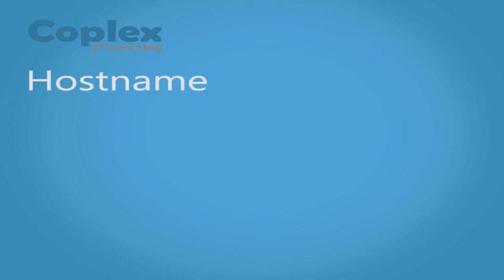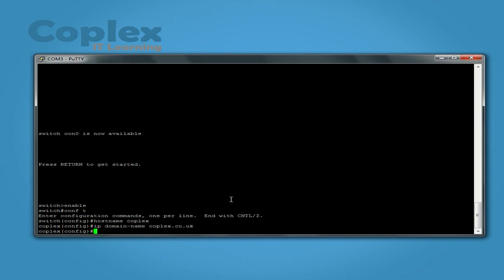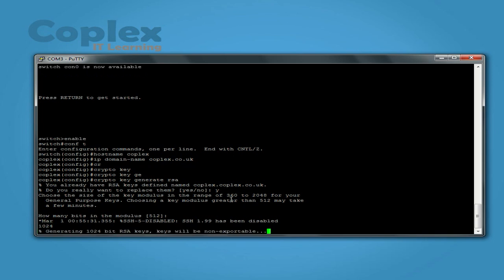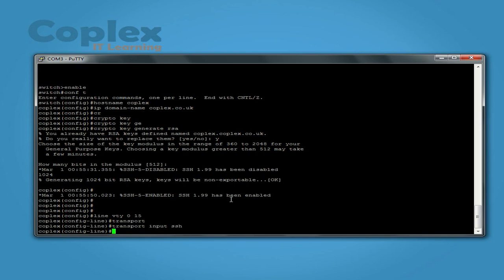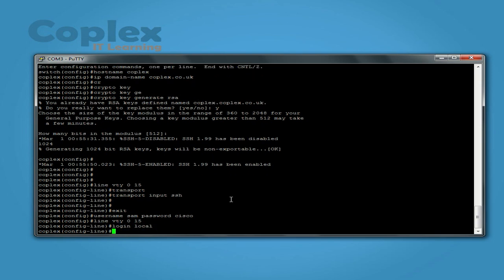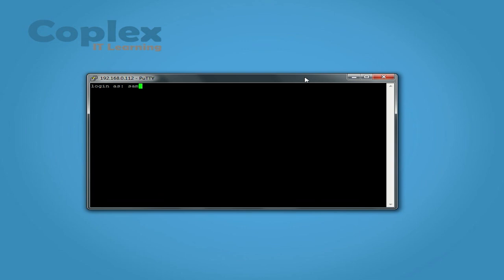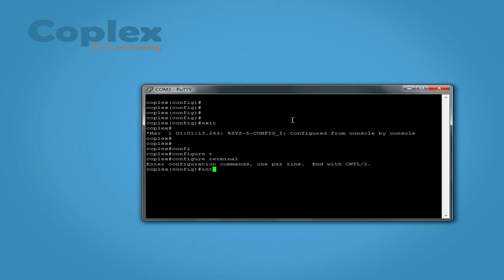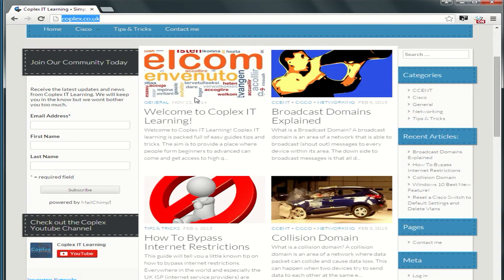How to Configure SSH on a Cisco Router or Switch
This video will guide you through how to configure and enable your Cisco Switch or Router to use SSH (secure socket shell) in 5 easy steps.

SSH Vs Telnet

SSH and Telnet are used to achieve the same result, to connect to the switch/router remotely however SSH and Telnet couldn't be more different in terms of security. While Telnet is still widely used but it has a BIG security flaw, it transmits all login details in PLAIN TEXT causing a huge security vulnerability and allowing anyone with the know how to pick out the logging information to you Cisco devices!

SSH on the overhand is completely secure and should be used over telnet every time. It uses a very clever process that encrypts and decrypts the data that is sent, you can read more on how it is done

SSH does have a few extra steps involved but still only takes a few minutes to set up as this videos shows you.

This video uses a Cisco 3550 Switch however the process is the same for switches and routers.